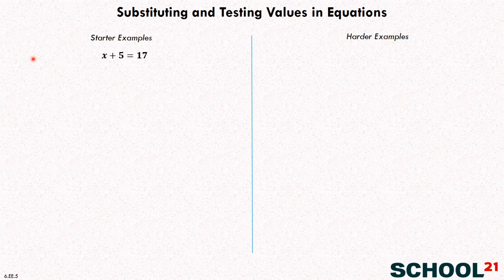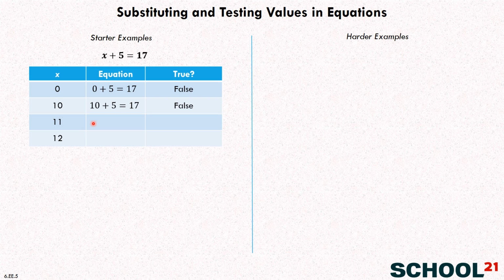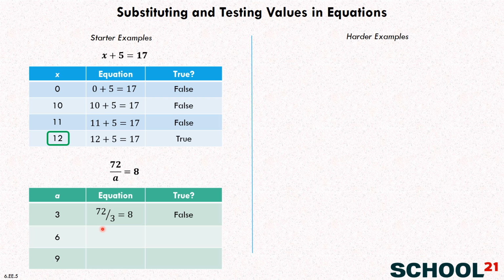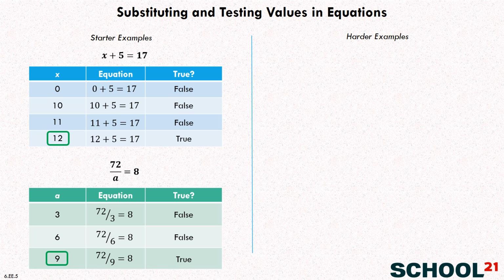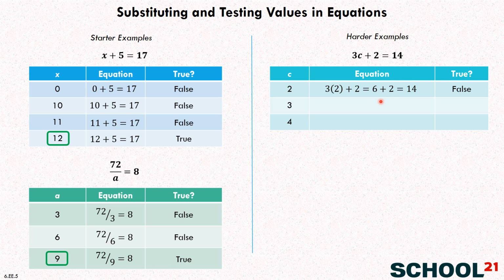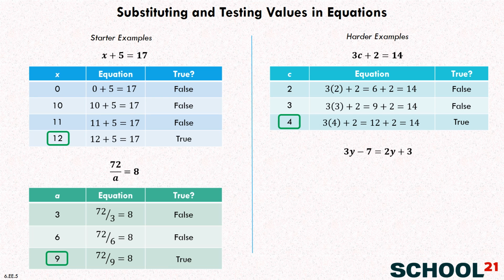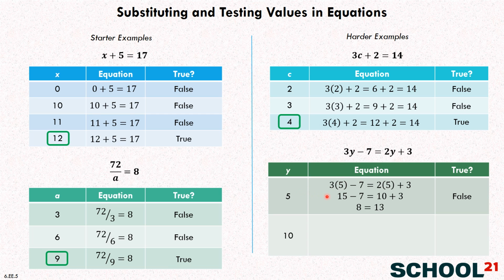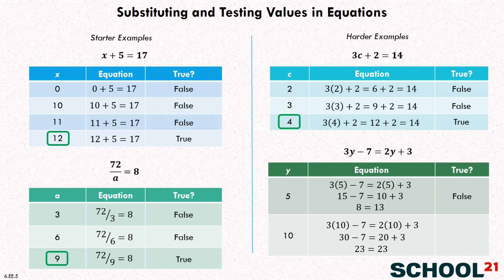Substituting and Testing Values in Equations (6.EE.5)